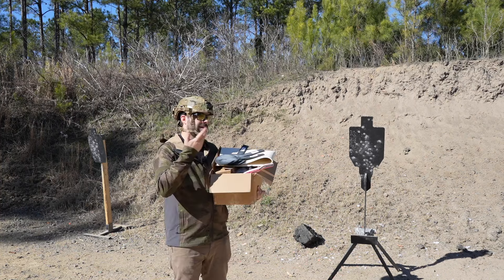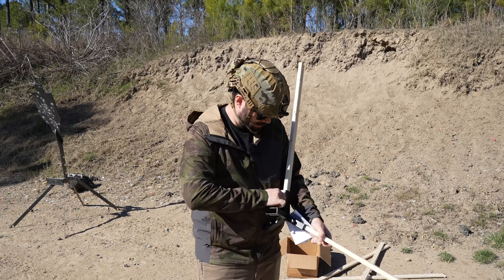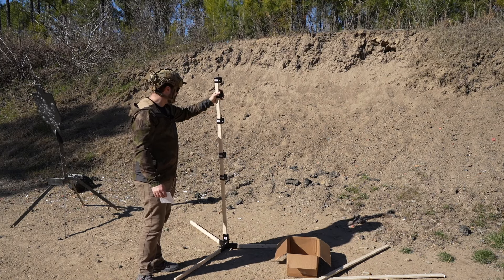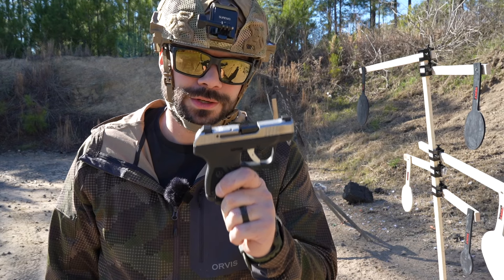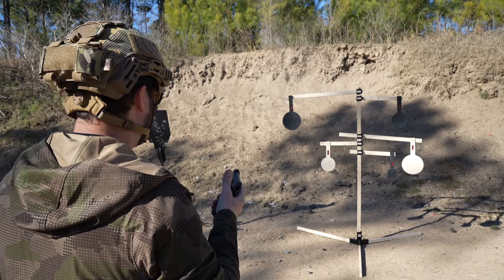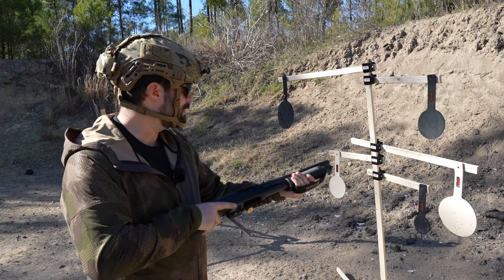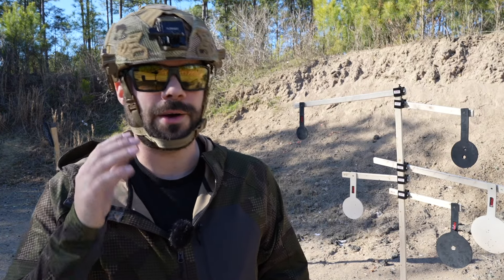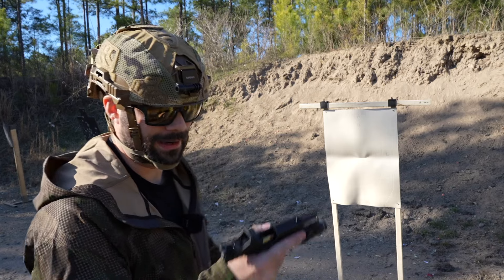TCRT Rubber Targets | Most Durable On The Market??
Magpul Explorer XL Ballistic Sunglasses

Small GorillaPod Tripod